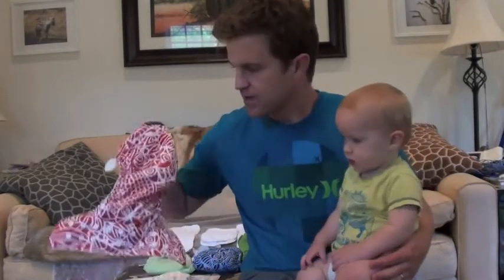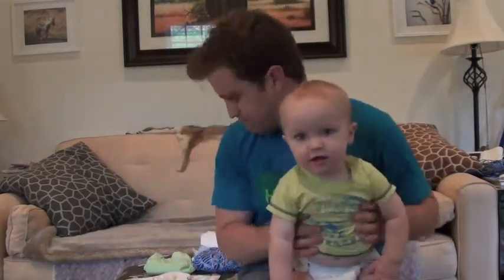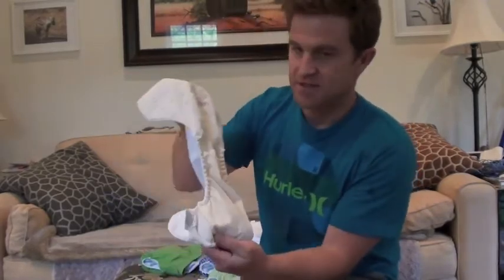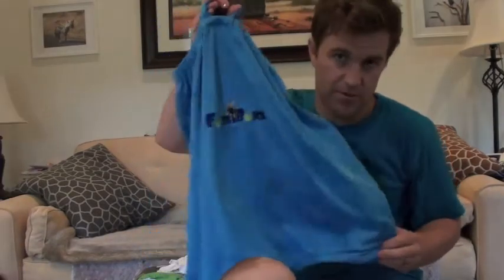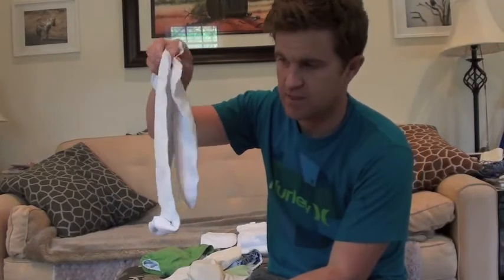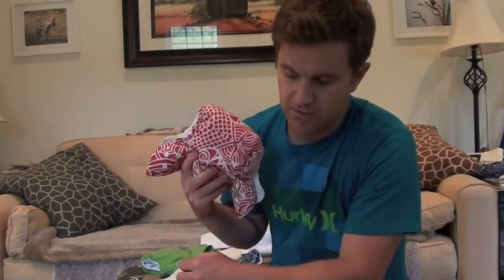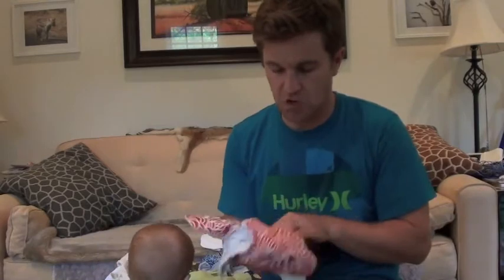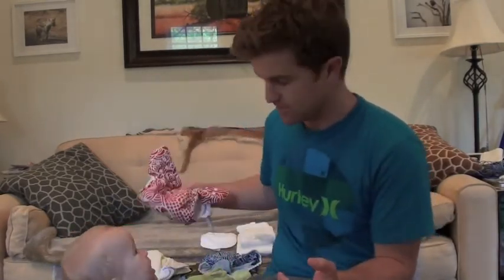Stay at home dad Mr Mom talks about cloth diapering and Bumgenius 4.0. A dad's perspective.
I have no financial interest in any of the products in this video.
We've been using the Bumgenius 4.0's now for almost exactly a year, they fit our little boy from birth, he weighed 7lbs 8oz and they fit just fine on the smallest setting. I hope this helps anyone looking into cloth diapers, it's not for everyone, but if you're looking to do your bit for the environment and save a bunch of money then seriously consider it. It may be a little extra work, but I've NEVER had to make an emergency run to the store for diapers! :)

One thing I forgot to add to the video was how many diapers we use. We have 27, I know of people with as few at 18 and as many as 40, I personally think 24 is a good minimum...